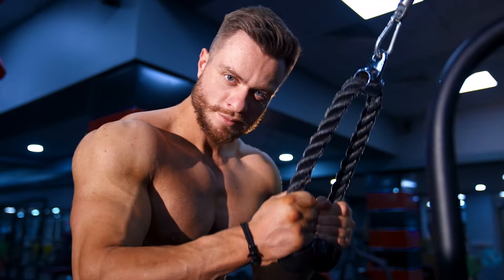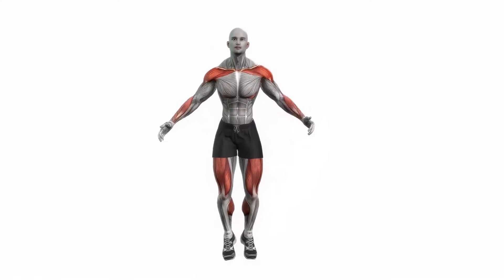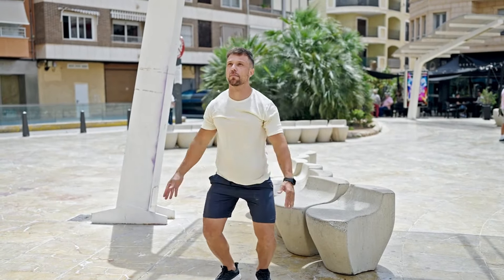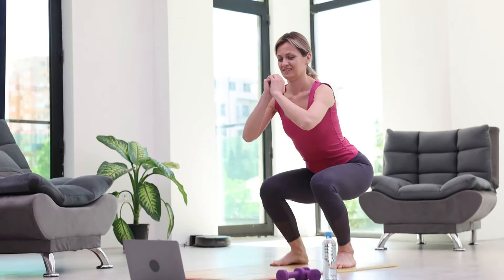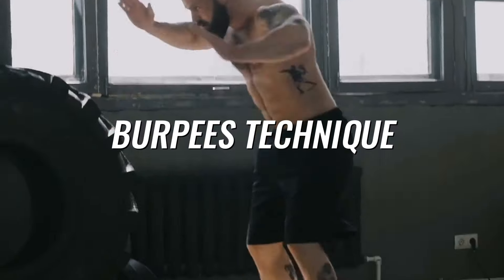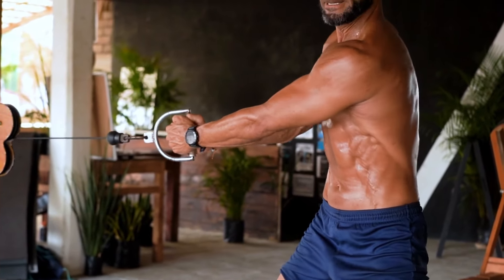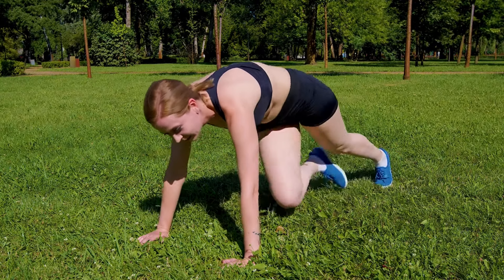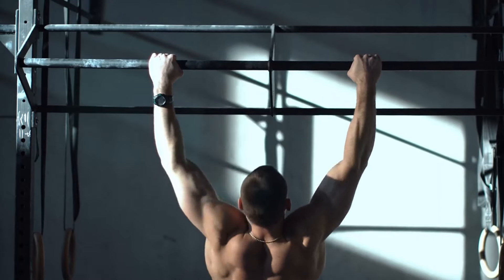5 Exercises Without Equipment to Transform Your Body Quickly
5 Exercises Without Equipment to Transform Your Body Quickly.

Are you looking to get in shape but don't have the time or money for a gym and various fitness equipment? Don't go away because we've got a solution for you. In this video, I'll show you the 5 bodyweight exercises without equipment that will transform your body in just 2 weeks. The fifth exercise is a game-changer so, watch it till the end.

➡️ Recommended Videos!

TIMESTAMPS:
00:00 5 No Equipment Exercises
00:24 Jumping Jack
02:49 Squat
04:51 Burpee
06:51 Push Up
09:06 Mountain Climber